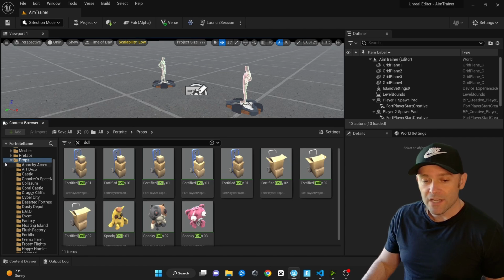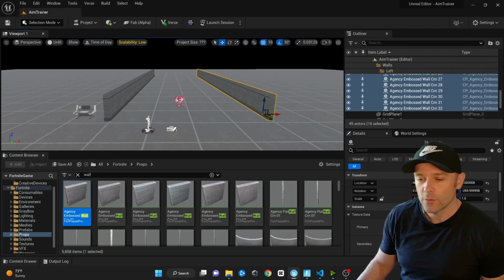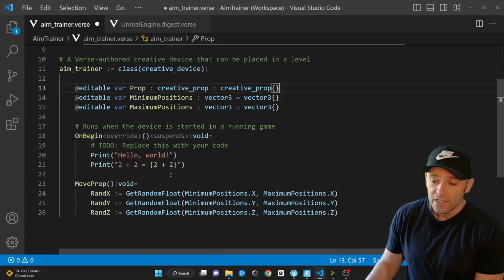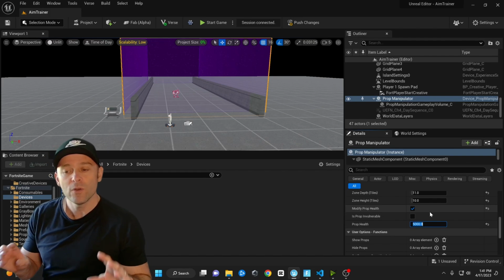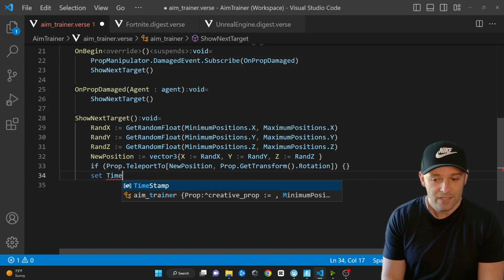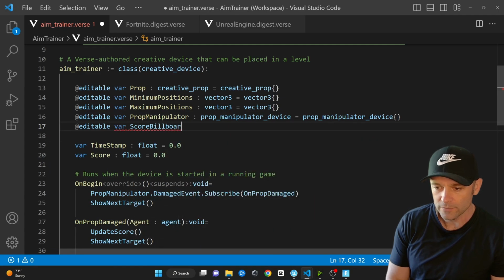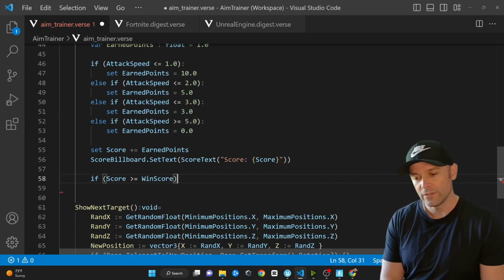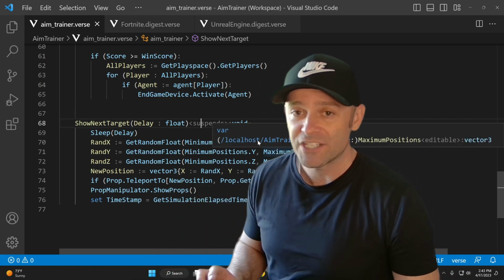Build Your First Game With Verse - UEFN Verse Course Lesson 6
Ready, aim, fire! Welcome to our fun and engaging YouTube tutorial where we'll teach you how to create your very own aim trainer game in Fortnite Creative 2.0! You'll blast teddy bears to smithereens and send them flying to random locations, all while earning points for your lightning-fast reflexes. This beginner tutorial is designed for absolute beginners who are eager to learn the Verse programming language and build their first game for Fortnite Creative using UEFN (Unreal Editor for Fortnite).

In this action-packed tutorial, you'll learn crucial game development skills, such as:

Variables & Constants: Understand the core building blocks of programming and how to use them effectively in your game.
Strings: Dive into the world of strings and learn how to manipulate text and data for a polished gaming experience.
Functions: Discover the power of functions and how to create reusable and modular code for efficient game development.
UEFN Billboards & Devices: Learn how to utilize UEFN billboards and devices to create dynamic and interactive game elements.
Game Logic in Verse: Master the art of writing game logic in the Verse programming language to bring your Fortnite game to life.
This beginner-friendly tutorial will guide you step-by-step through the process of building your aim trainer game, ensuring you develop a strong foundation in the Verse programming language and UEFN.

Don't miss out on this exciting opportunity to jumpstart your game development journey and create a thrilling aim trainer game in Fortnite. Hit the play button now and start learning the basics of Verse and UEFN to bring your game ideas to life!